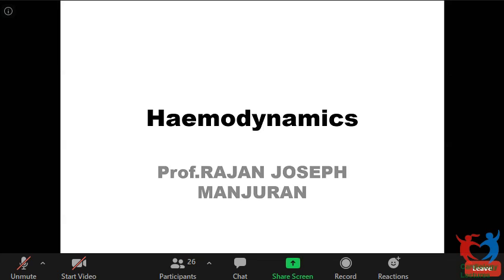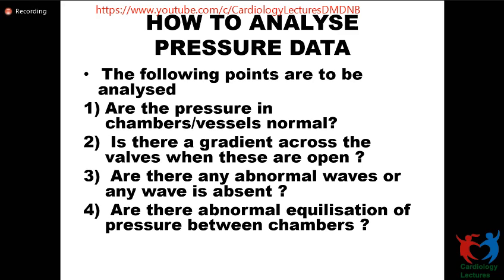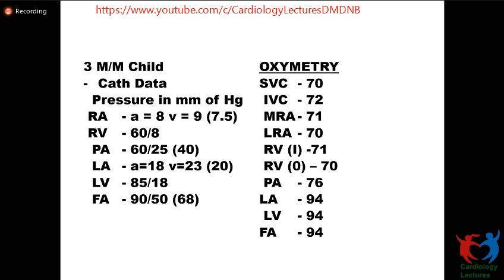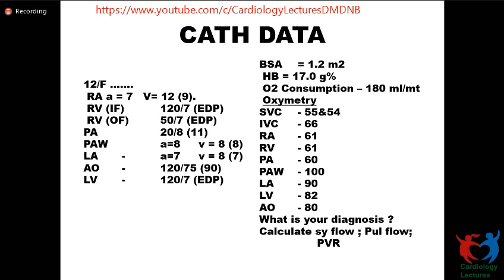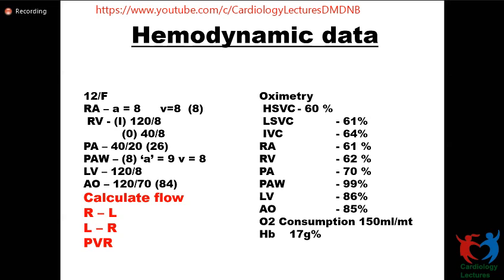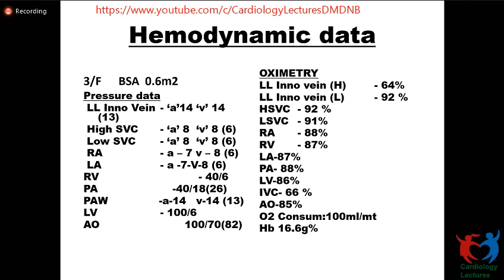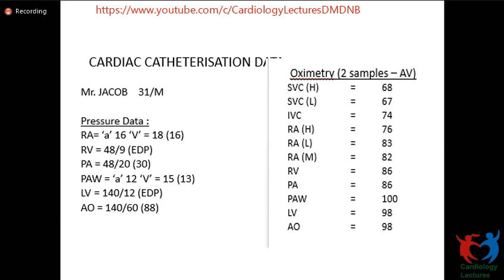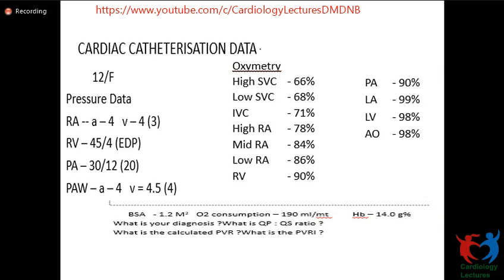Basics of Hemodynamics Dr RJM